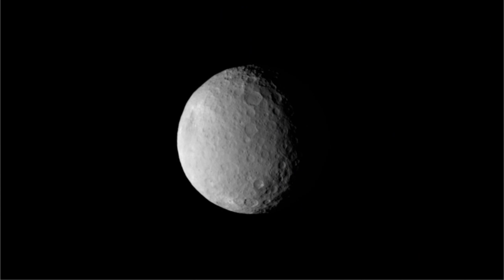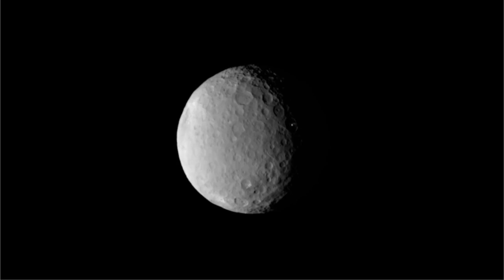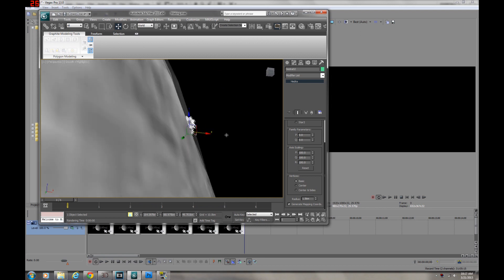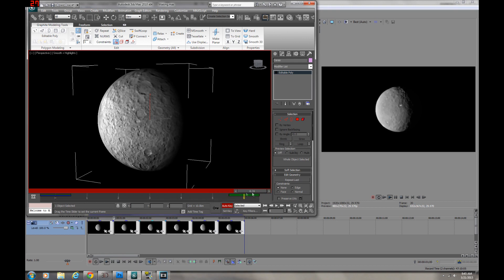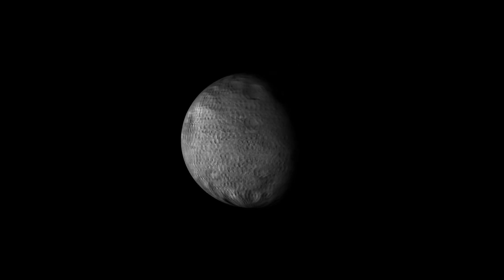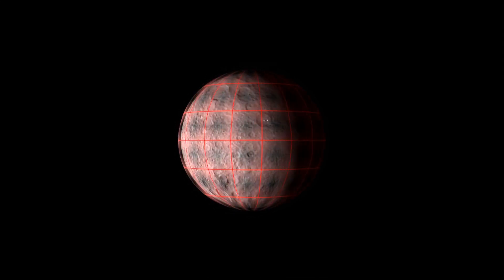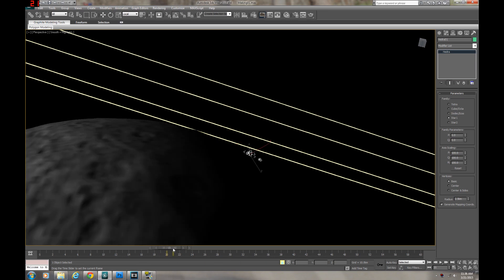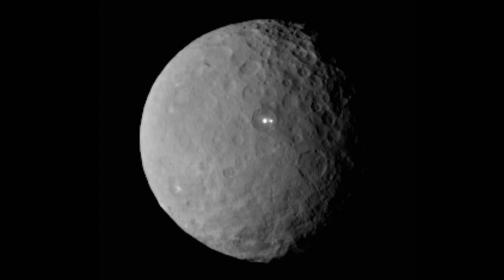Lights on Ceres - Could it be reflective ice plumes?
I got to doubting the explanation of "Ice Plumes" as the cause of the lights on Ceres.  I decided to create a 3D simulation and test the theory out for myself.